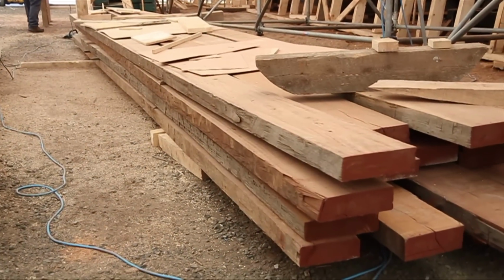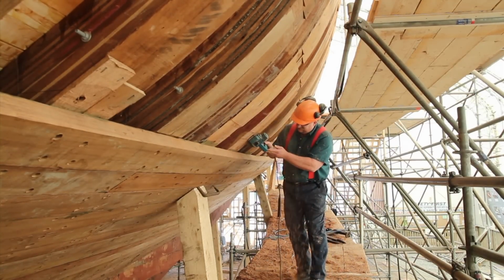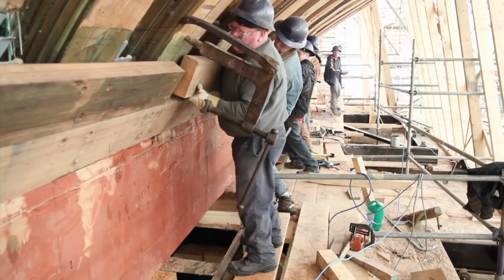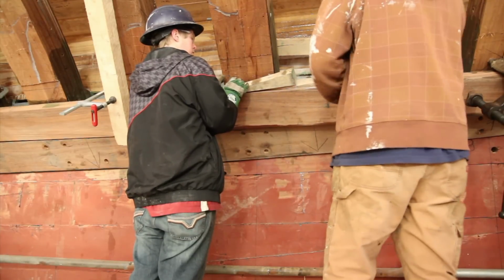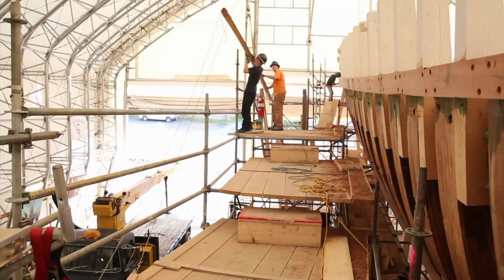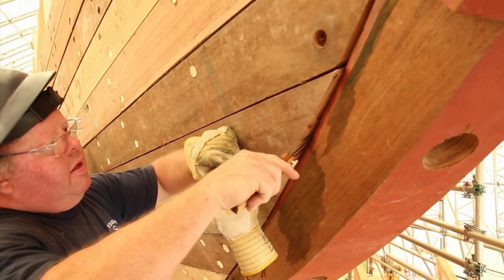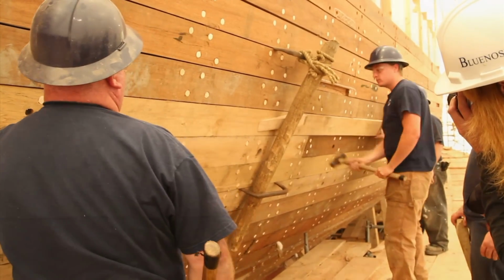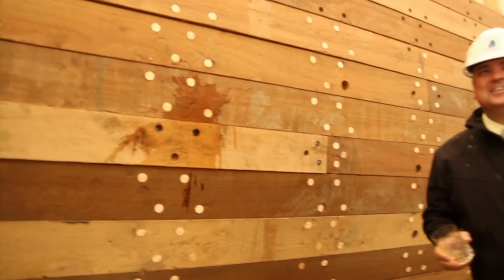Bluenose II - Planking